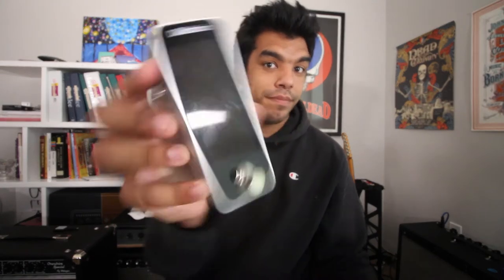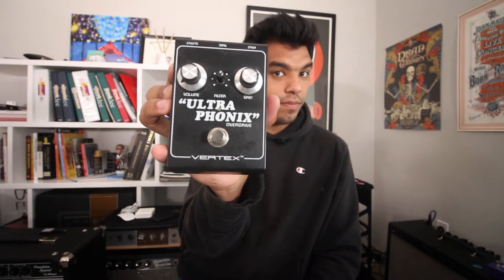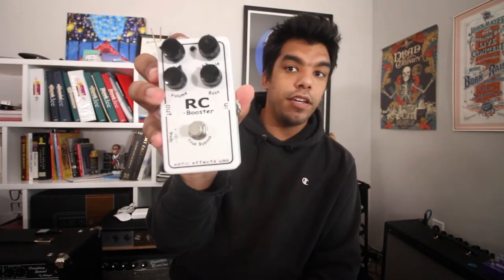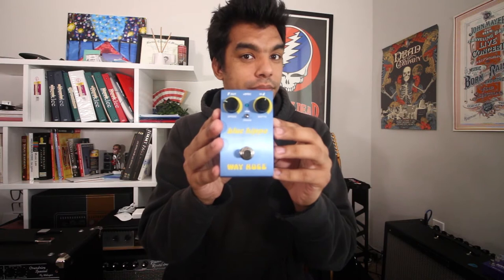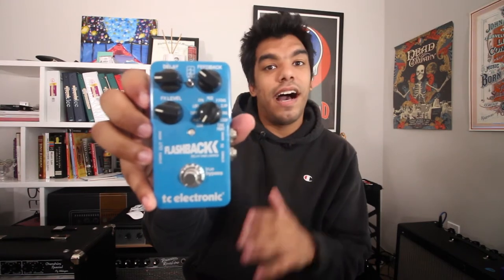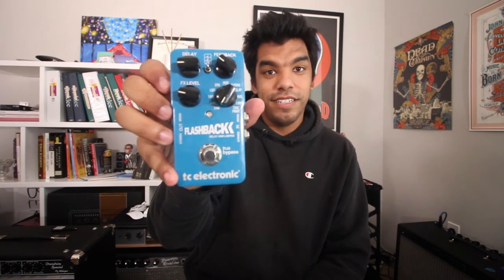Pedalboard Build Update: The Pedals!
Whats up guys, welcome back to the channel! Since I'm building a new pedalboard, here are the pedals that will be on the board and how they sound through a clean platform!